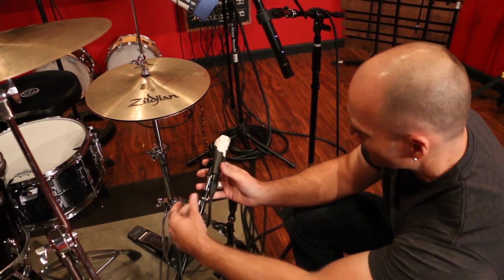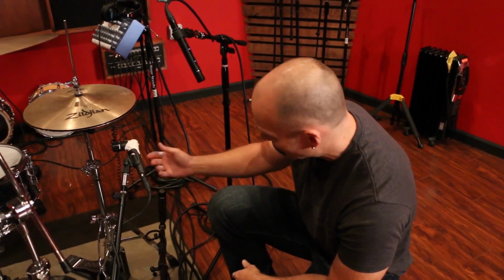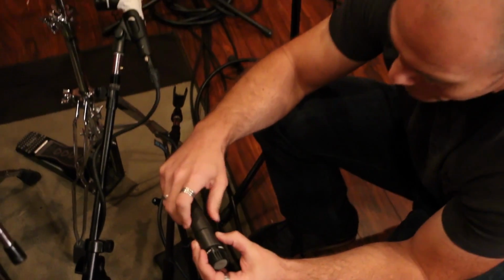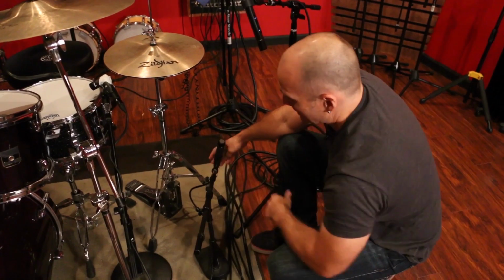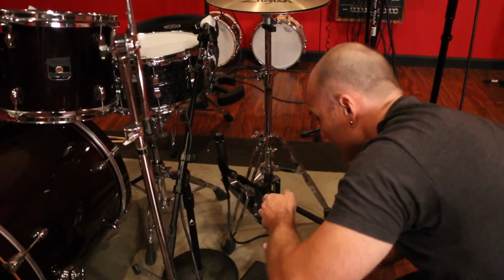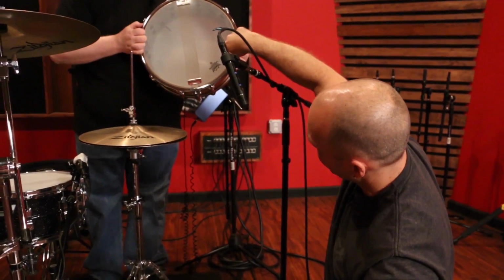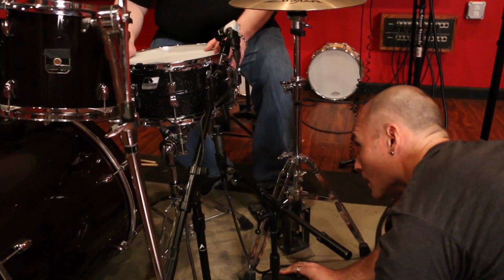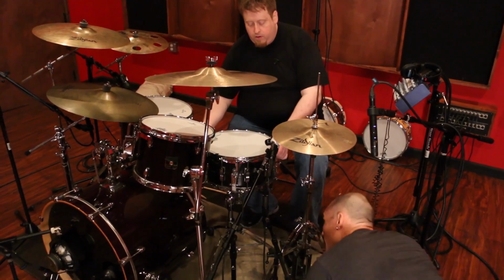Recording Snare Drum with Erik Reichers and Bob Horn - Warren Huart: Produce Like A Pro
Check out Producing & Mixing At Echo Bar Studios & Get a free bonus course

In this tutorial Bob Horn (Usher, Nelly, Timbaland) and Erik Reichers (Snoop Dogg, Bono) show you the ropes of recording a powerful snare drum sound.
Make your snare drum sound full and punchy and avoid high-hat bleed into the snare microphone with this special micing technique.
We are currently running a launch sale, where you get a free bonus course up to $150 value with your purchase!

Many Thanks,

Warren